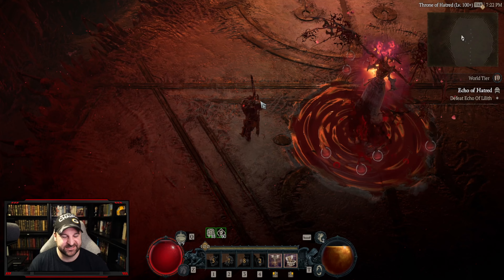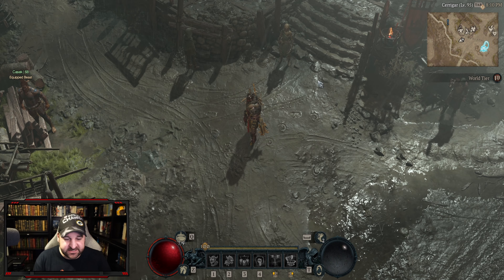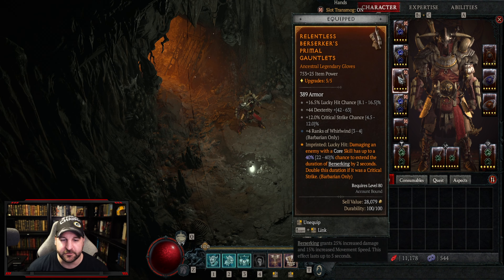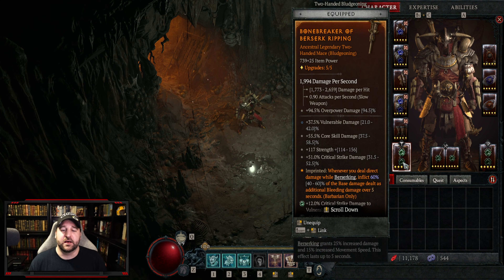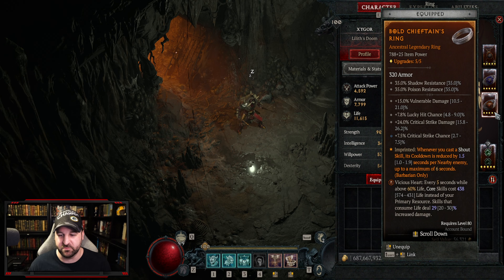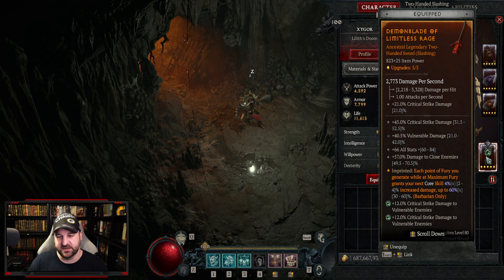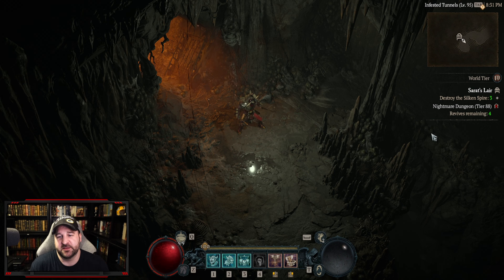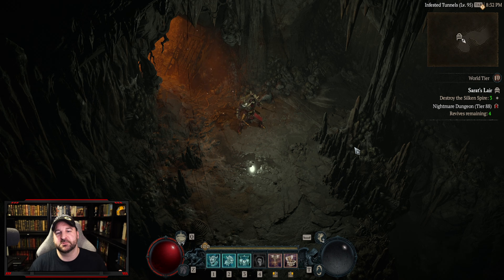Diablo IV Season 1 Whirlwind Bleed Barbarian Guide - I Melt Uber Lilith in 5 Seconds!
Other great gear:
Best gaming chair for value

Timestamps:
00:00 – Uber Lilith/Power Demo
00:46 – Introduction
01:38 – Skills
02:31 – Gear/Aspects
07:46 – Expertise
08:06 – Gems
08:23 – Skill Tree
11:06 – Paragon Board
13:20 – Malignant Hearts
15:06 – Conclusion